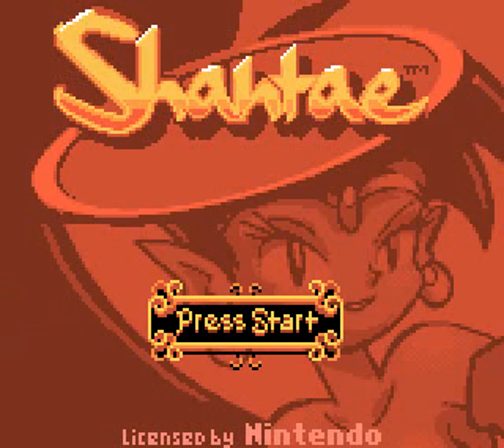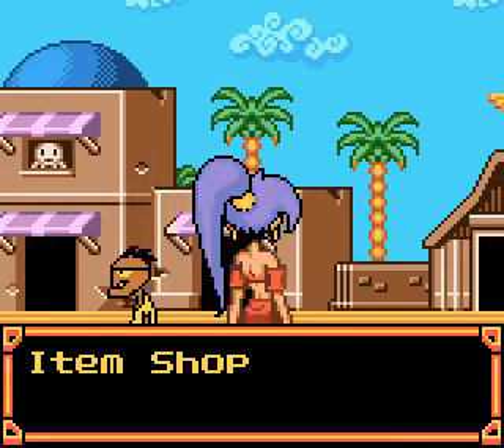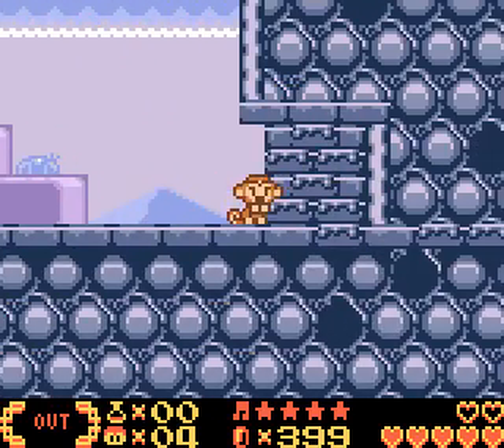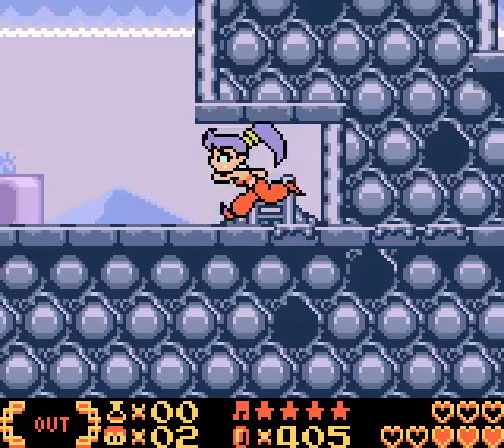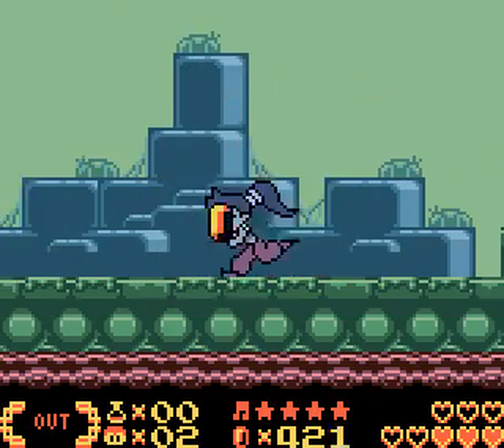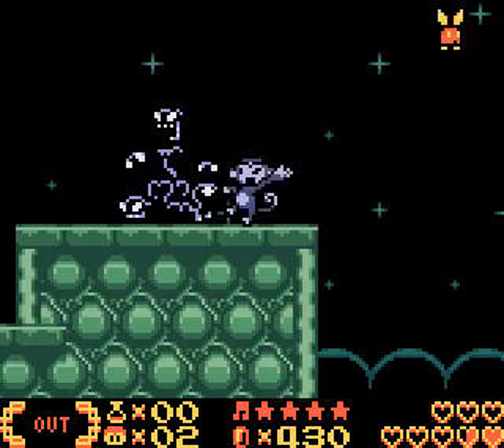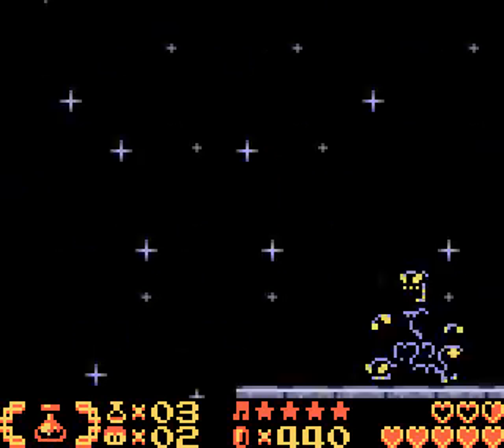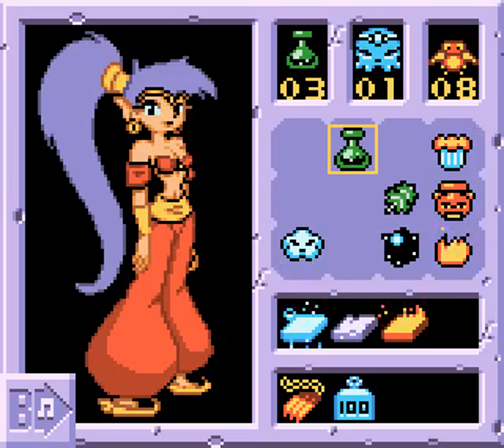Let's play Shantae! (43/59) The western oil field.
Wherein Shantae explodes some oil monsters, tries a Float Muffin and kills one of those elephant bug things.